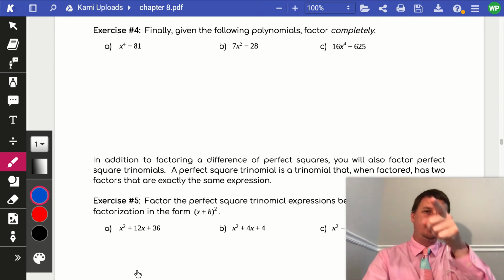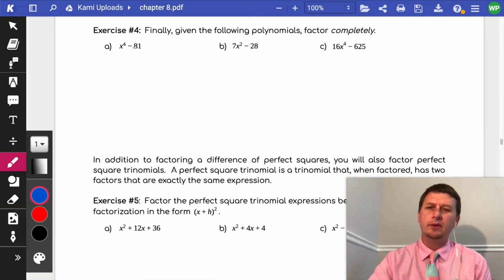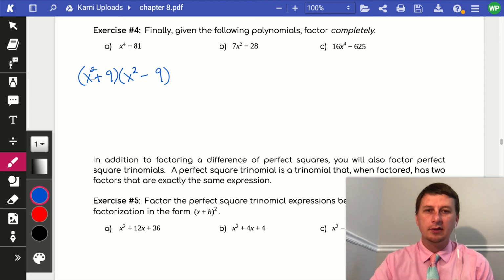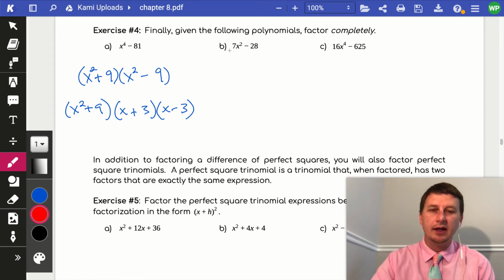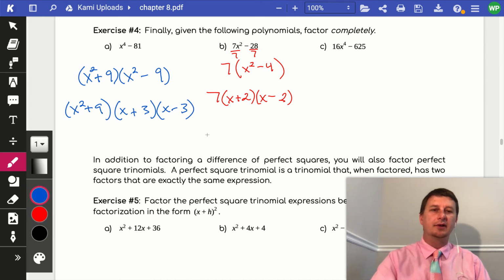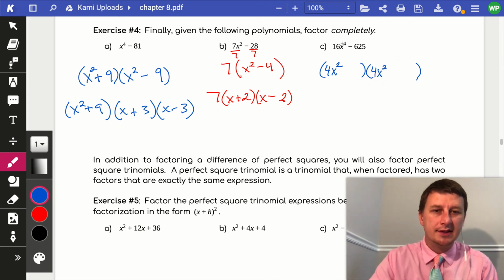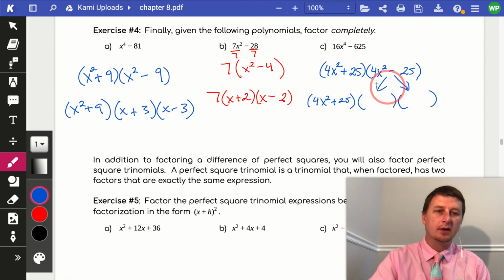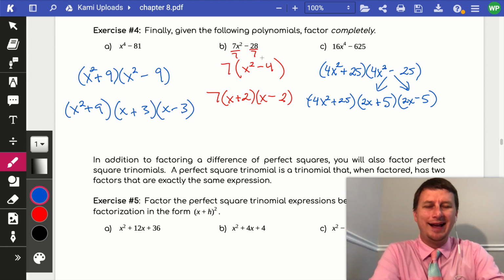Chapter 8 Lesson 3: Factoring a Difference of Perfect Squares & Perfect Square Trinomials Exercise 4